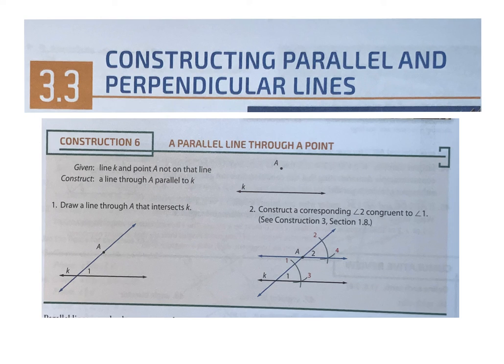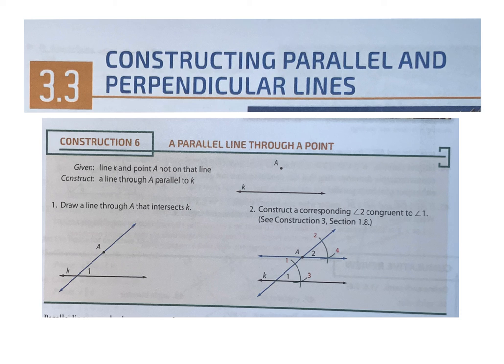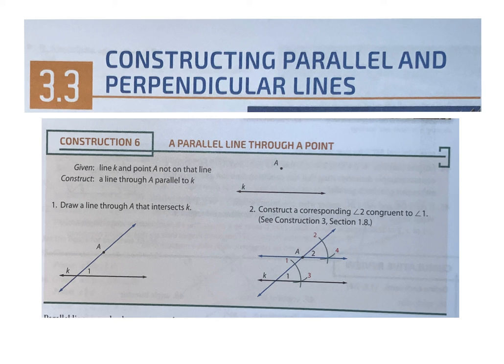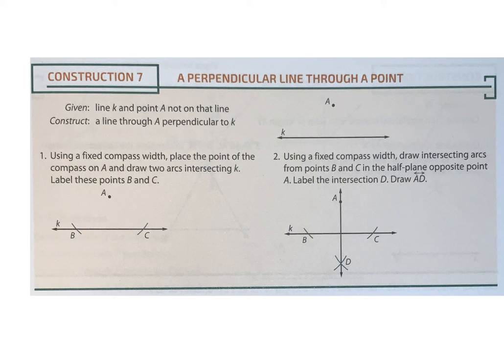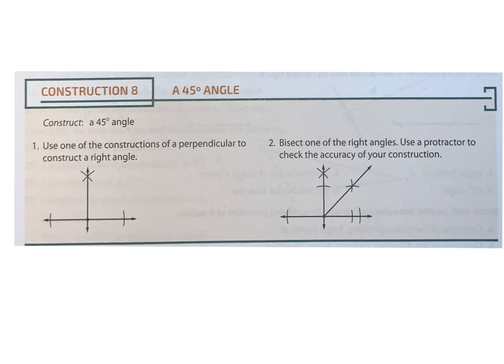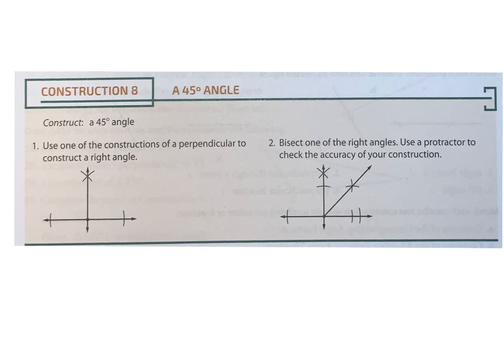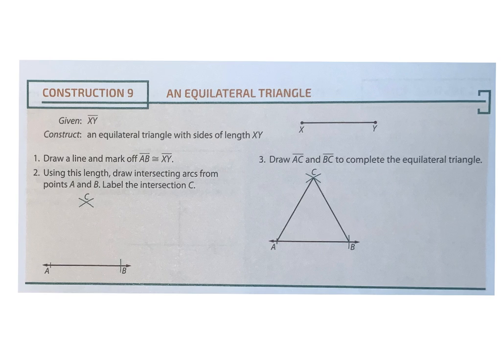Geometry Section 3.3